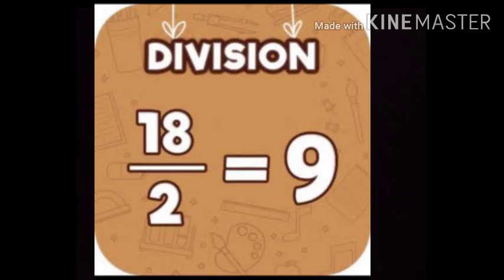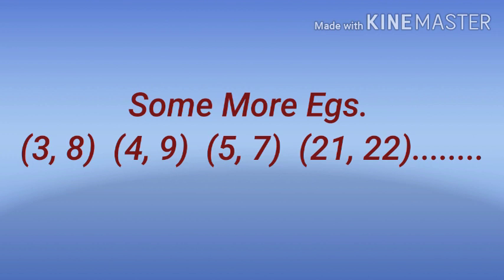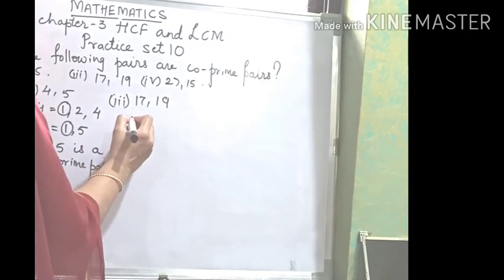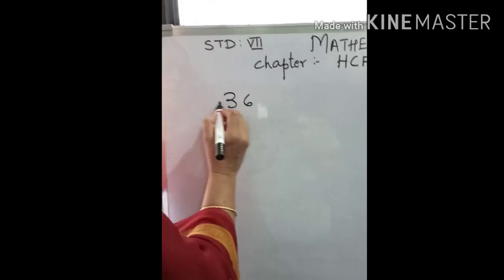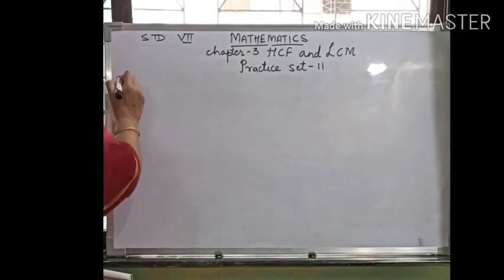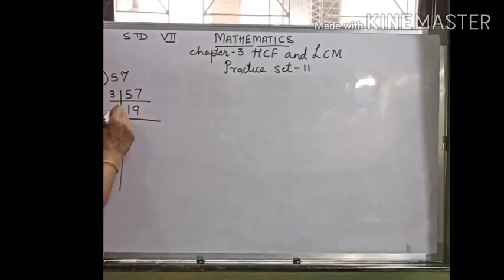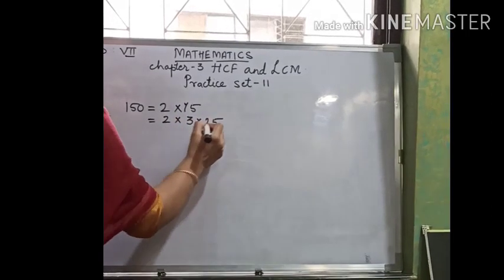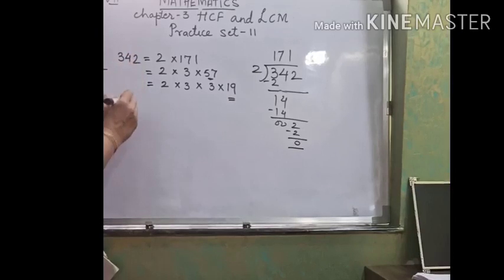Chapter 3 - Part 1 ..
Dear Folks in this video we will learn about the 3rd chapter of std 7th HCF AND LCM